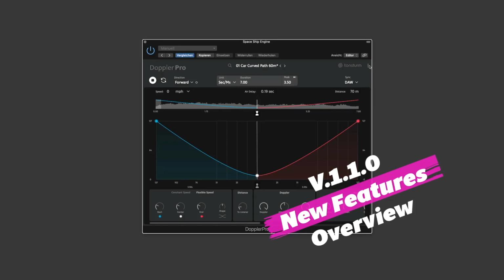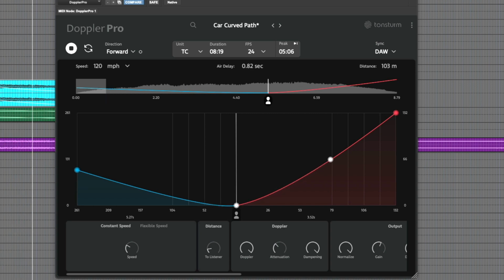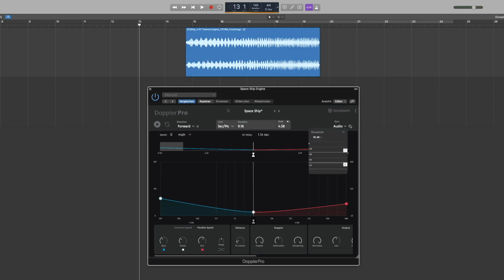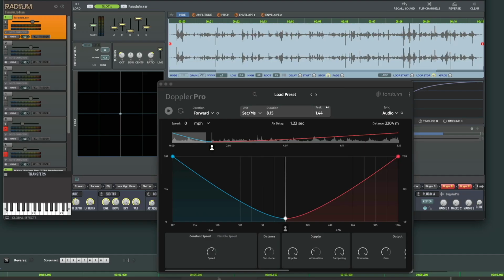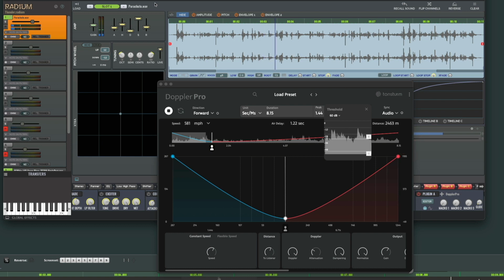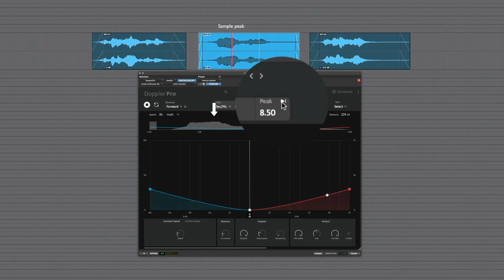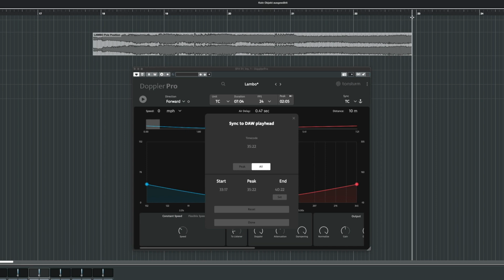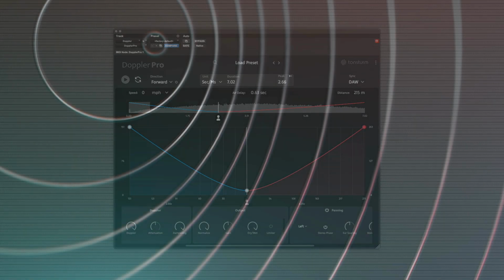Overview DopplerPRO V.1.1.0 New Features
🚀 Welcome to an Overview of New Features in DopplerPRO V.1.1.0! 🚀

🎧 What's New?
Join us for a walkthrough as we explore and demonstrate the exciting new features introduced in DopplerPRO V.1.1.0!